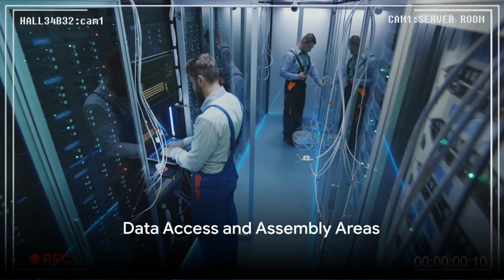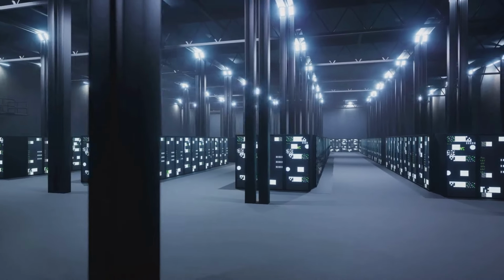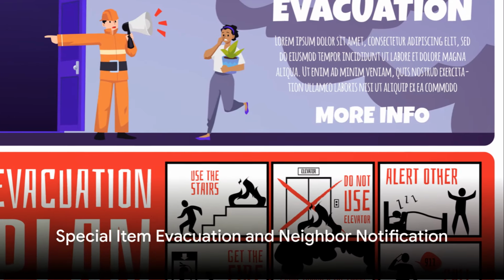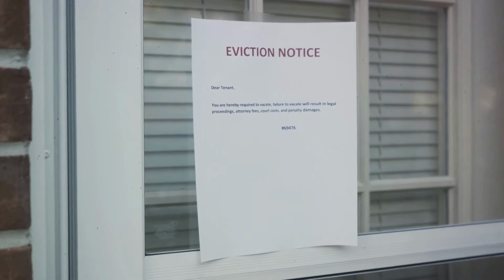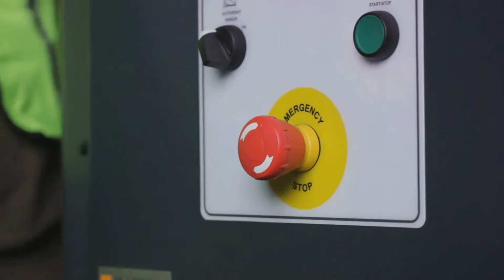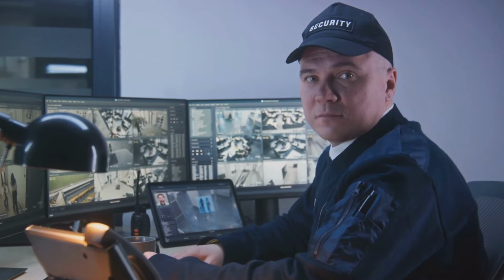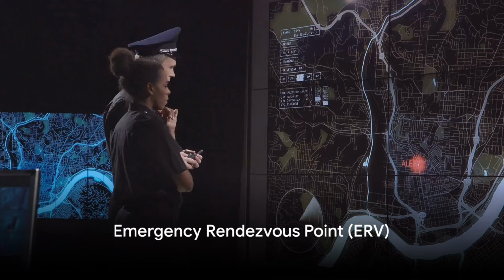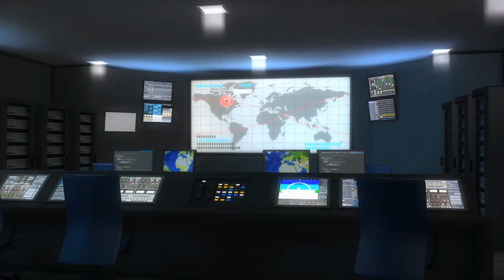Bomb Incident Management: A Comprehensive Guide by Capt Prabhu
OUTLINE:
00:00:00
Introduction and Engaging Question

00:00:29
Shelter Procedures

00:01:33
Data Access and Assembly Areas

00:03:47
Special Item Evacuation and Neighbor Notification

00:06:00
Shutdown Procedures and Security Protocols

00:08:21
Emergency Rendezvous Point (ERV)

00:09:26
Reoccupation Considerations

00:10:34

BOMB INCIDENT MANAGEMENT: SOP for those who CARE Kindle Edition